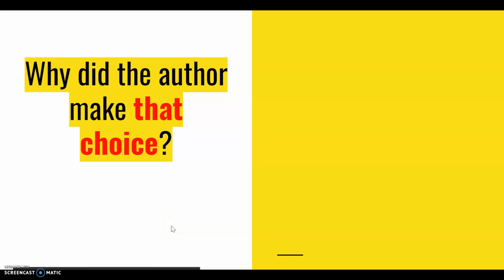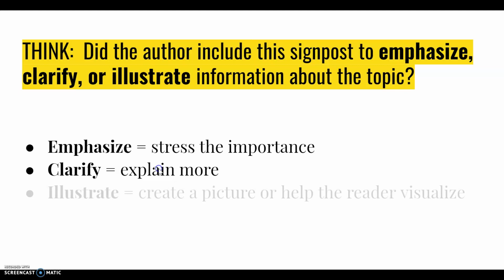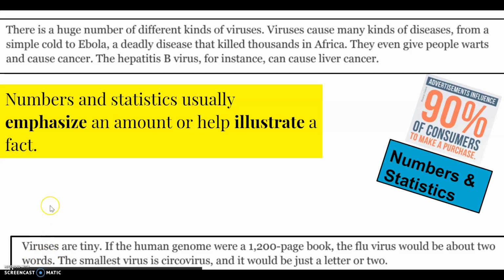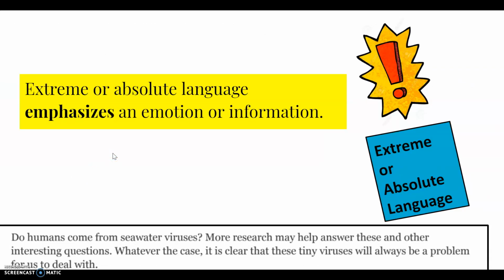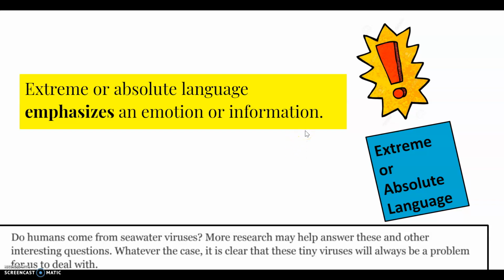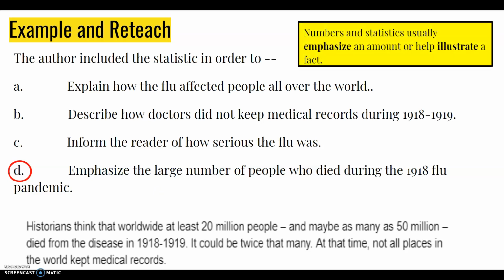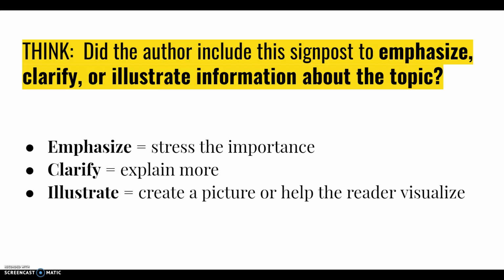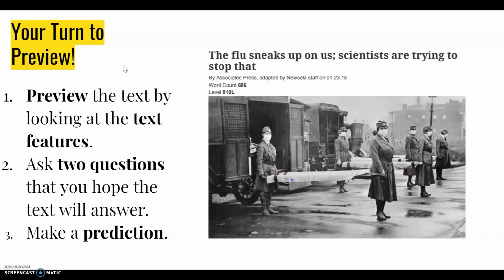Week 3 Lesson 2 Part 2